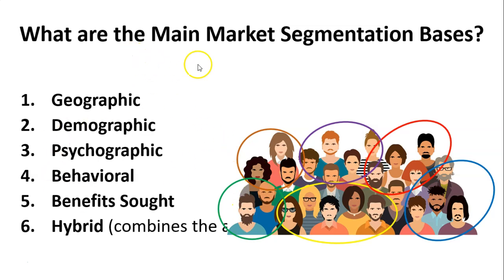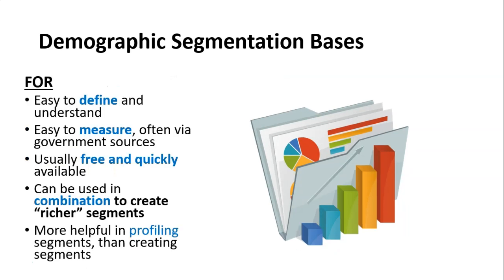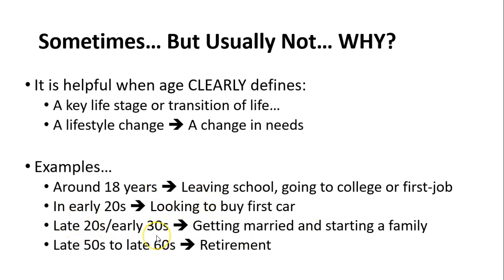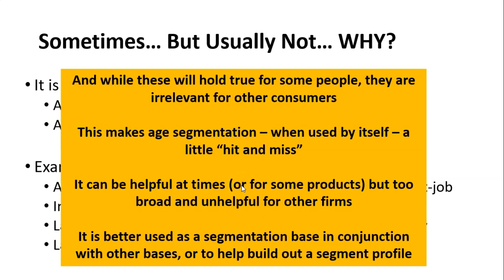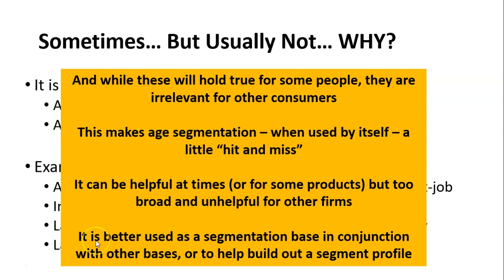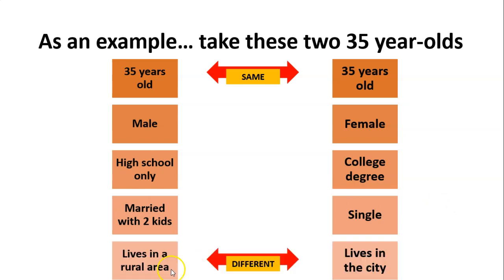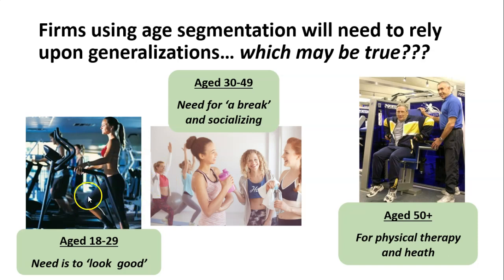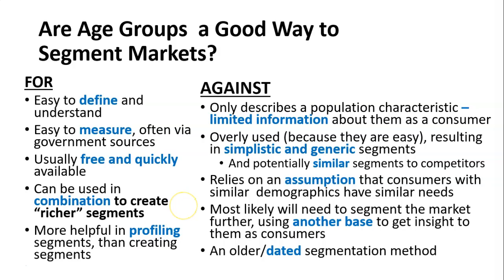Are Age Segments Good to Use?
Age segmentation is a common approach to market segmentation because it is easy and simple. But is it a good approach to use? Well, it depends... find more more in this video.